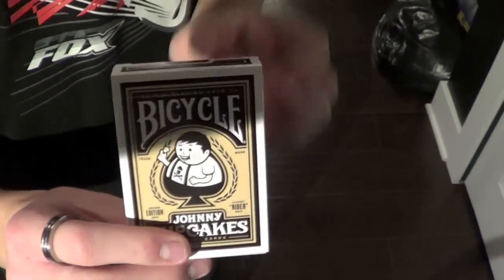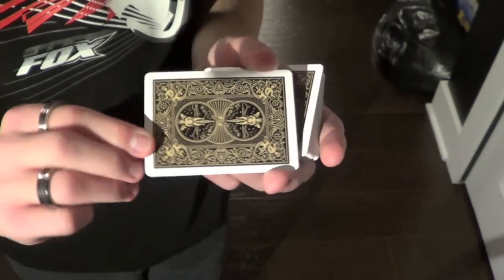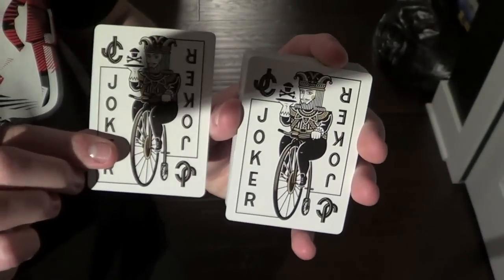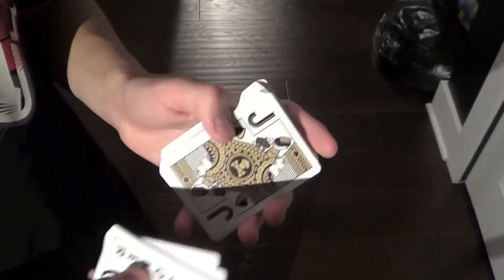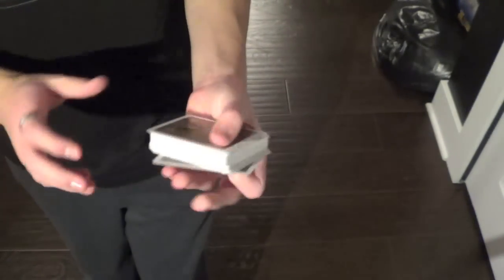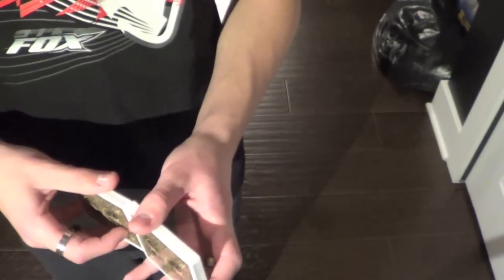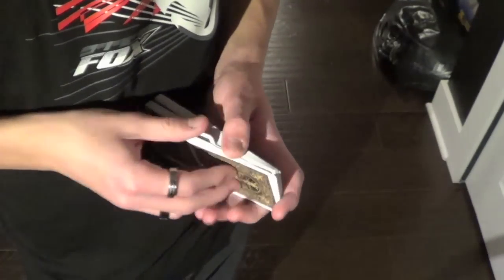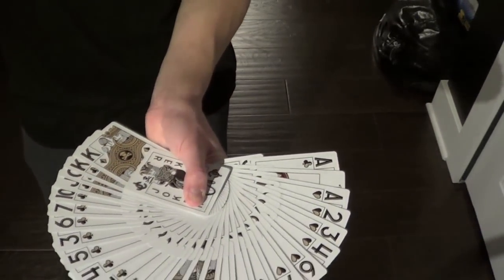Johnny Cupcakes Deck Review!